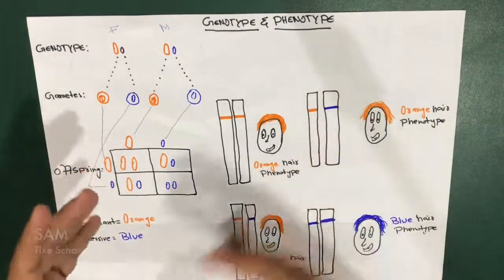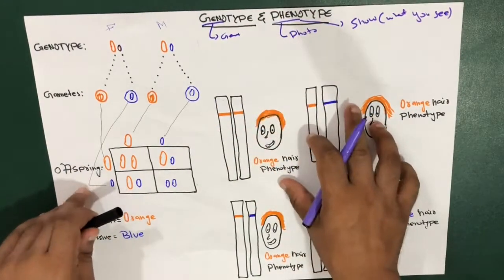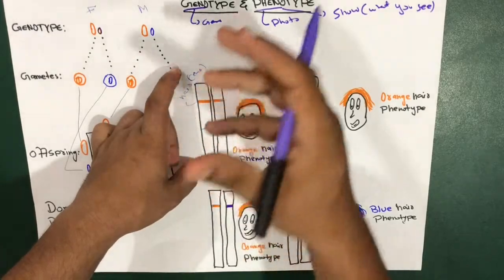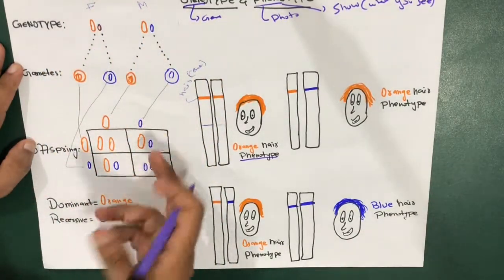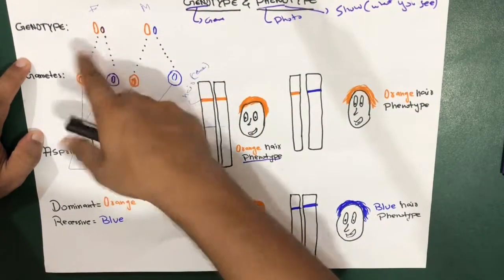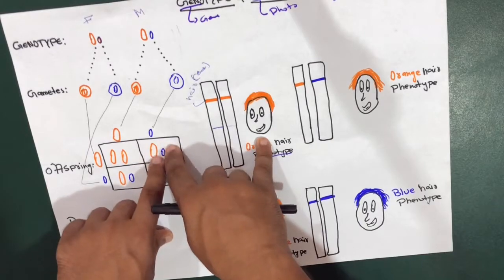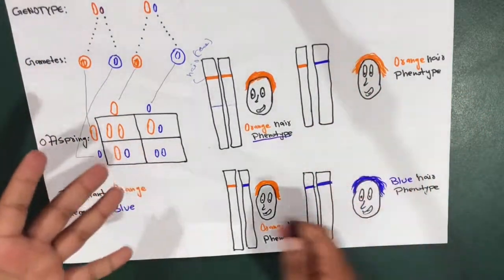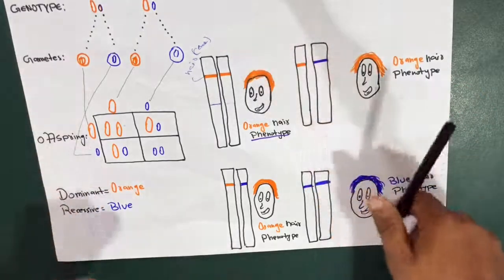Genotype and Phenotype | Easy | Diagramatic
The concept of Genotype and phenotype is really made easy for all learners ...
for further read the following :
Your genotype is your complete heritable genetic identity; it is your unique genome that would be revealed by personal genome sequencing. However, the word genotype can also refer just to a particular gene or set of genes carried by an individual. For example, if you carry a mutation that is linked to diabetes, you may refer to your genotype just with respect to this mutation without consideration of all the other gene variants that your may carry.

In contrast, your phenotype is a description of your actual physical characteristics. This includes straightforward visible characteristics like your height and eye color, but also your overall health, your disease history, and even your behavior and general disposition. Do you gain weight easily? Are you anxious or calm? Do you like cats? These are all ways in which you present yourself to the world, and as such are considered phenotypes. However, not all phenotypes are a direct result of your genotype; chances are that your personal disposition to cats is the result of your life’s experience with pets rather than a mutation in a hypothetical cat fancier gene.

Most phenotypes are influenced by both your genotype and by the unique circumstances in which you have lived your life, including everything that has ever happened to you. We often refer to these two inputs as “nature,” the unique genome you carry, and “nurture,” the environment in which you have lived your life.